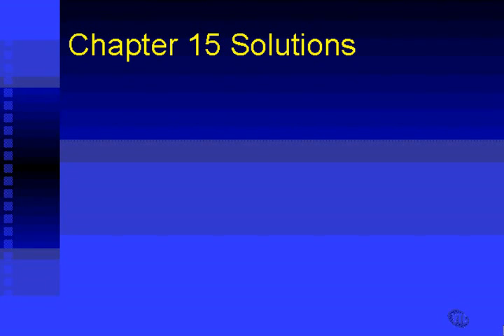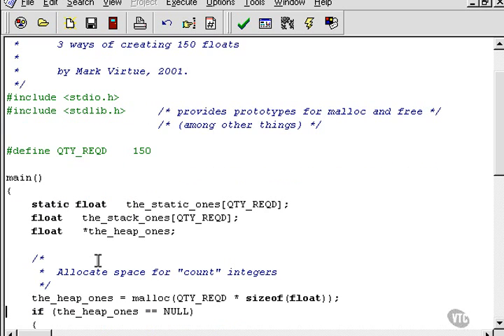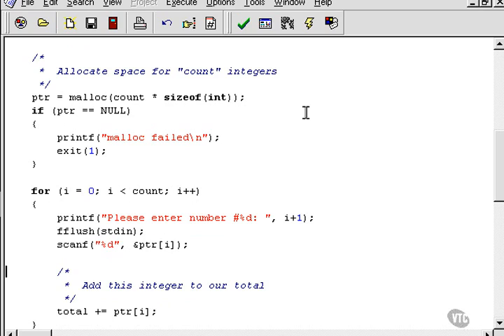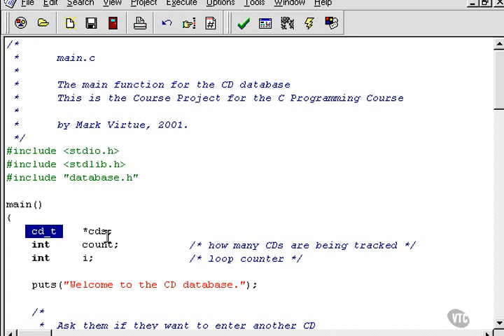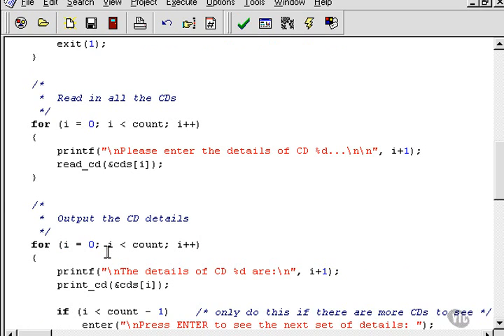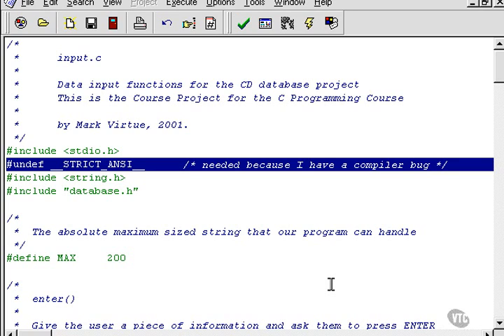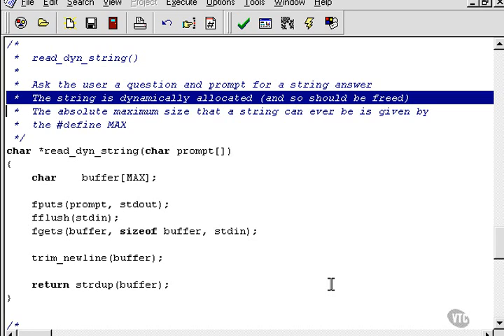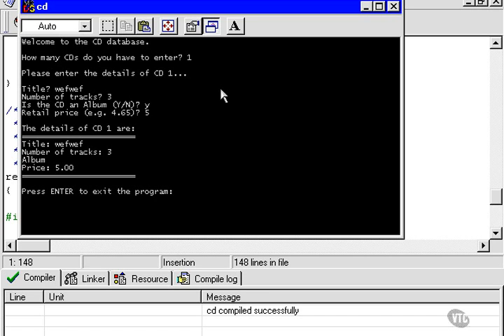1508 C programming Solutions